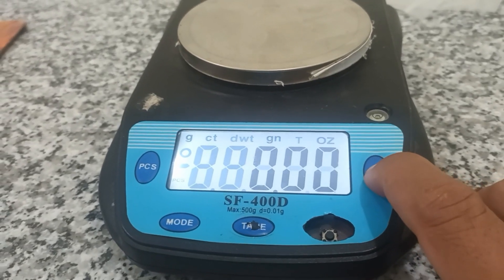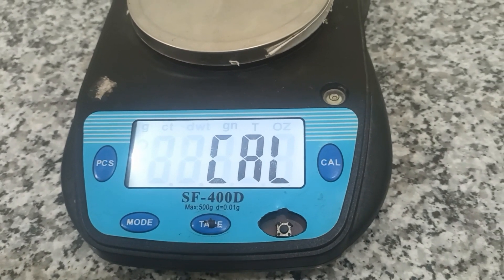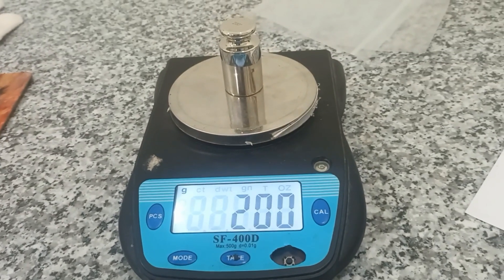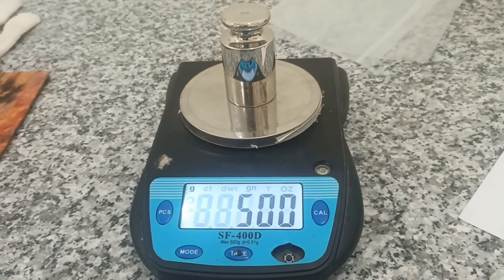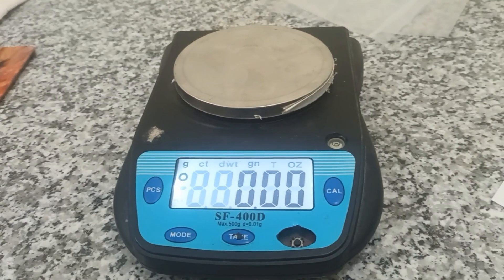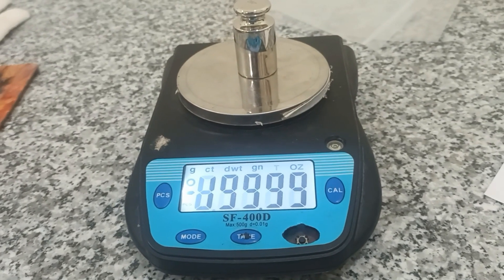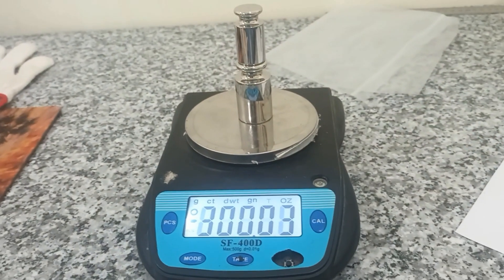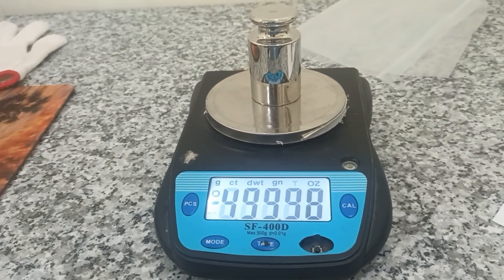SF-400D,Calibration of Electronic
The video details for calibration of electronic balance,500g